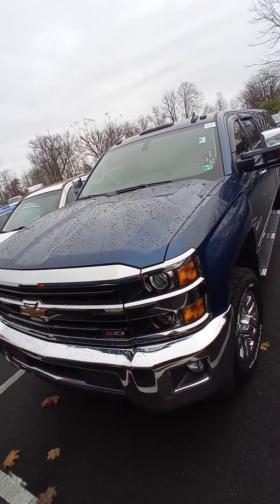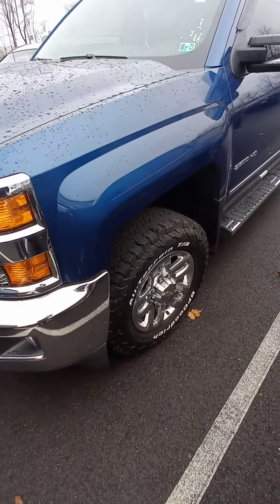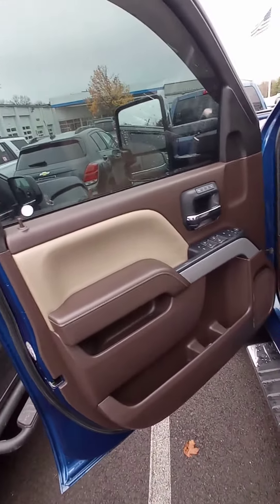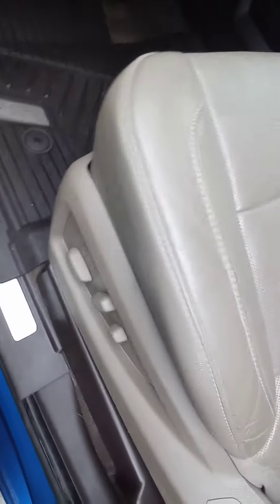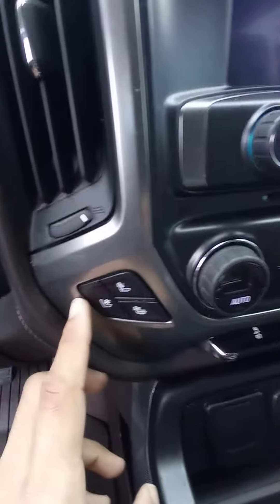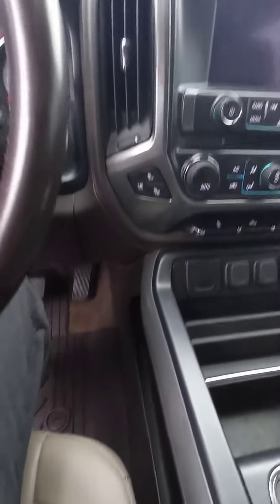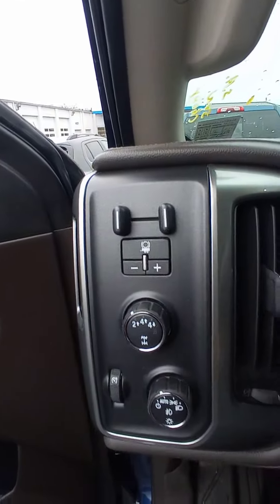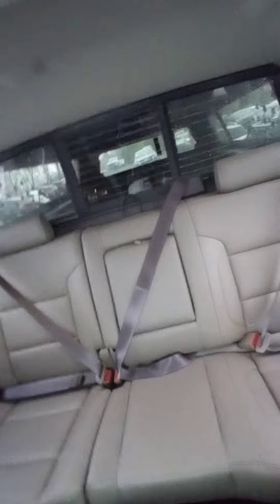Silverado 2018 2500HD LTZ(C00795x)